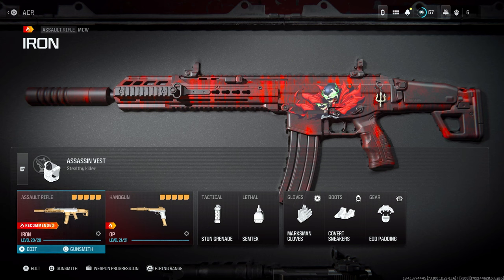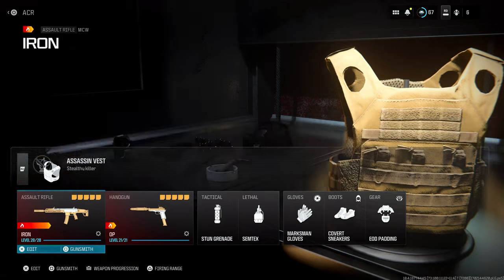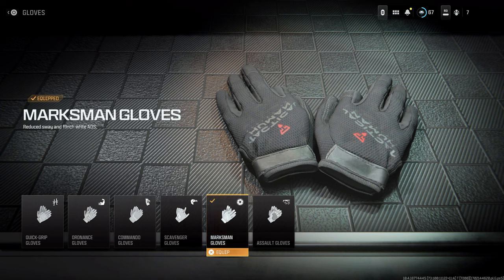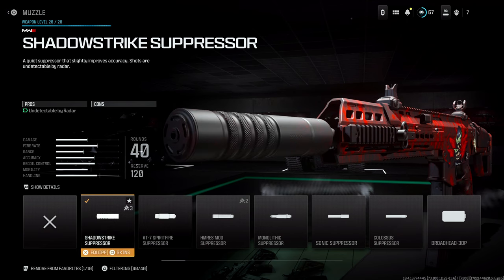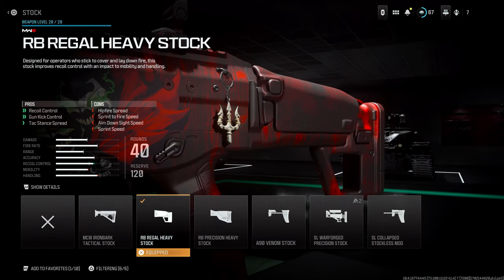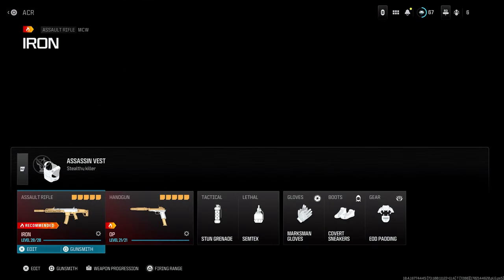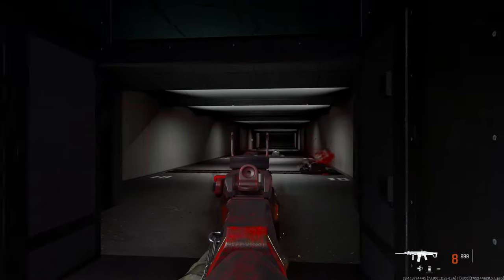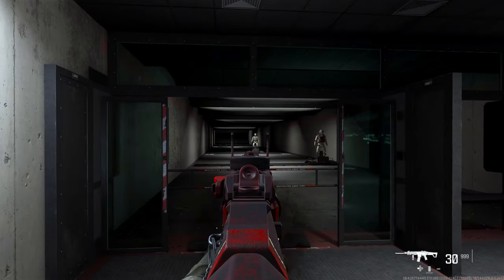😍Best New MCW Class Setup | Best Gun In The Game? | Modern Warfare 3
The mcw is the best gun in modern warfare 3. In todays video I will show you the best class setup for the mcw.